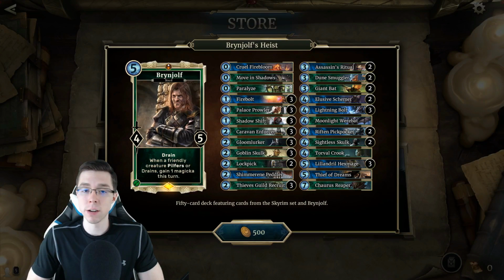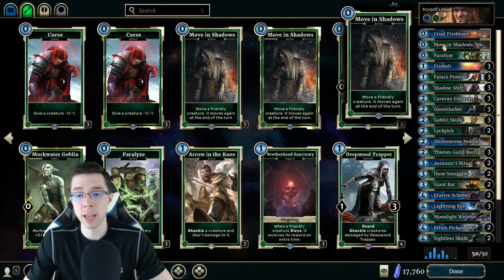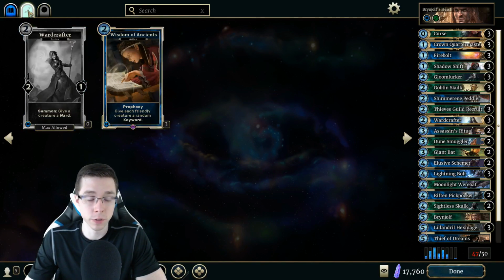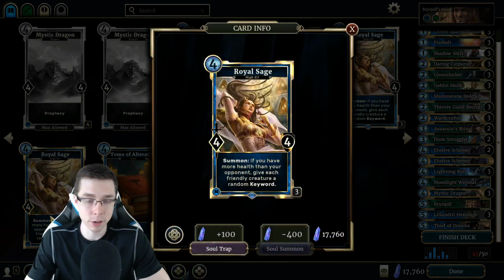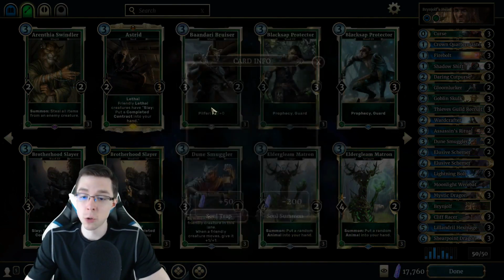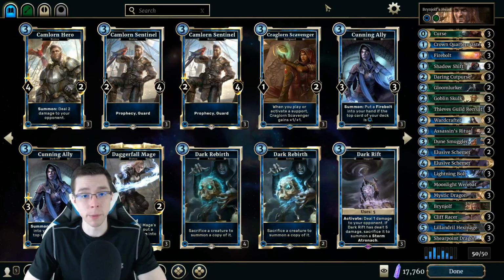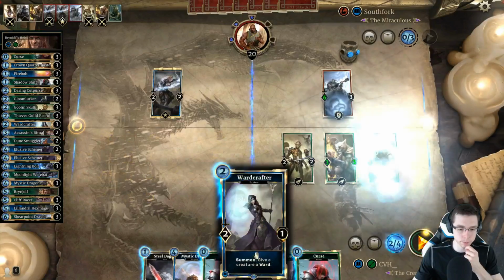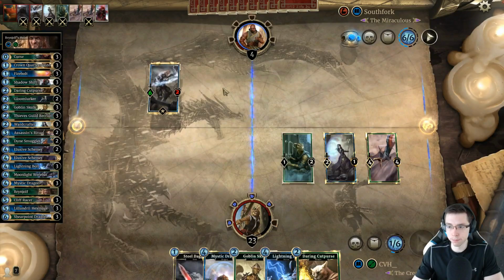(TES: Legends) Budget-ify #16: Brynjolf's Heist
Editing the Brynjolf's Heist deck in today's Budget-ify!